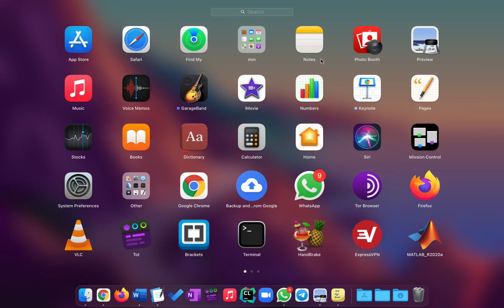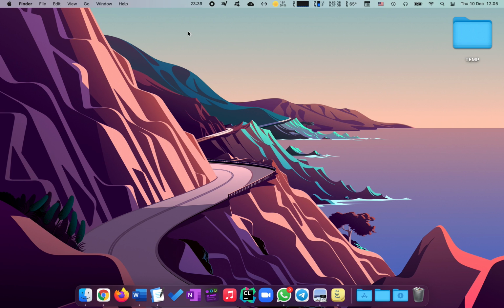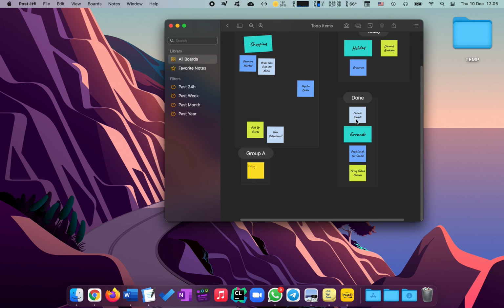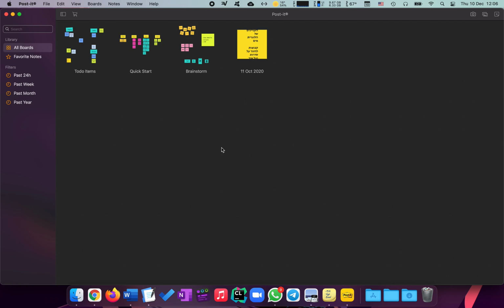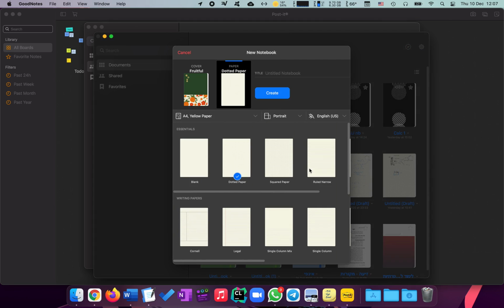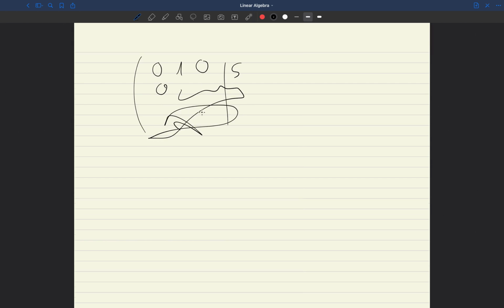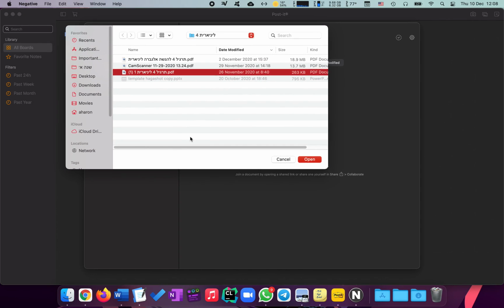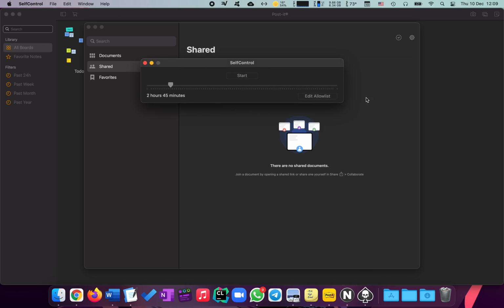Best Mac Apps for Students of 2021!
In this video I go over what I think are the best apps that students of 2021 need to have on their Mac.